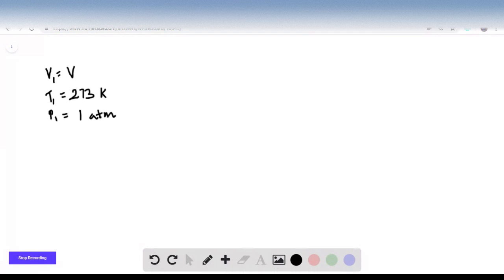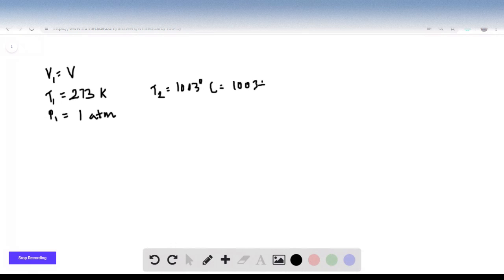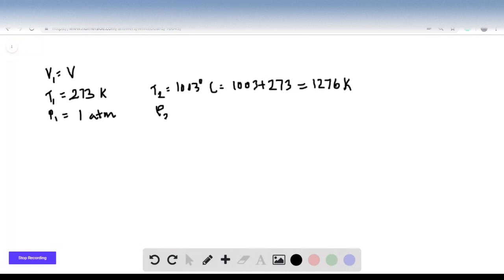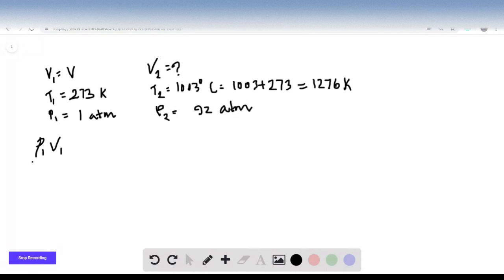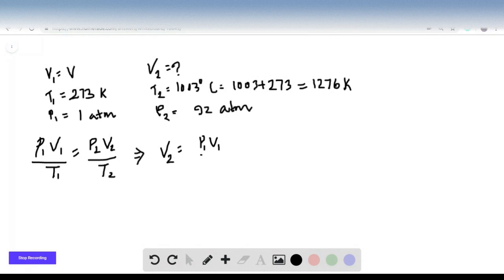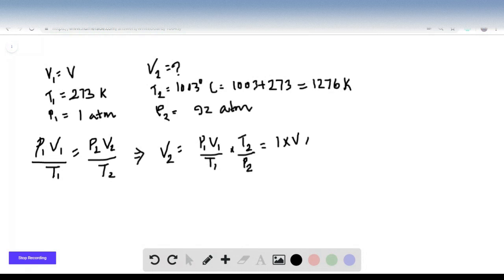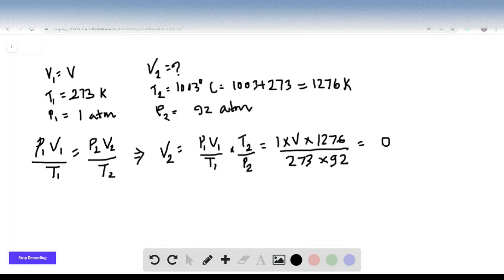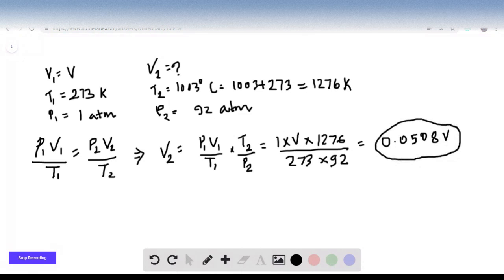If a certain amount of ideal gas occupies a volume at STP on earth, what would be its volume in te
If a certain amount of ideal gas occupies a volume   at STP on earth, what would be its volume (in terms of  ) on Venus, where the temperature is 1003 C and the pressure is 92 atm